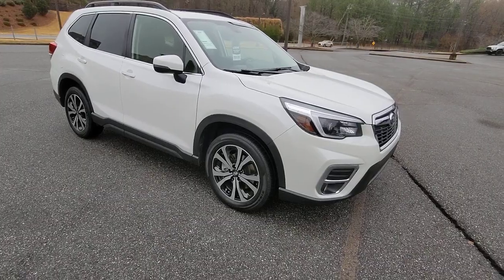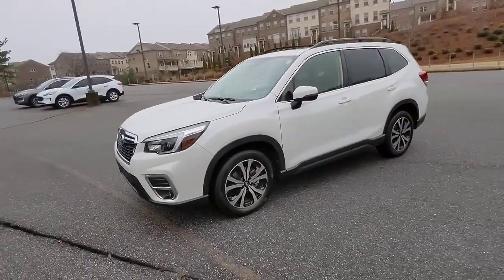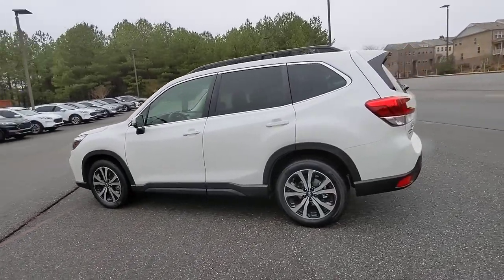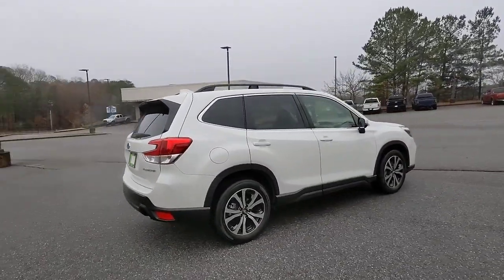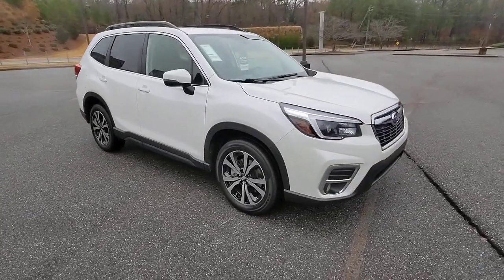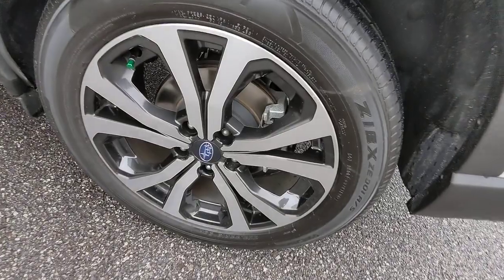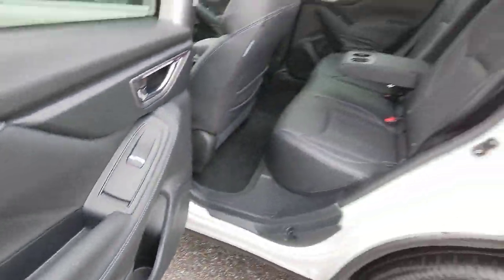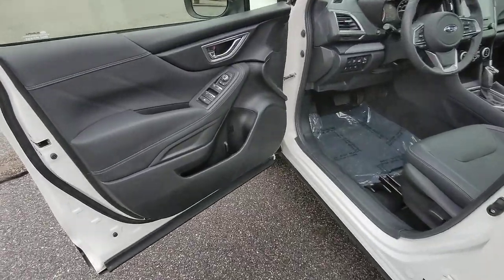2021 Subaru Forester Woodstock, Canton, Holly Springs, Kennesaw, GA P426084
Crystal White Pearl Used 2021 Subaru Forester Limited available in Woodstock, Georgia at Krause Family Ford. Servicing the Canton, Holly Springs, Kennesaw, GA area.

CARFAX One-Owner!brClean CARFAX!!.brbrEQUIPMENT GROUP Limited 26/33 City/Highway MPG  Crystal White Pearl with Black Leather Trim Interior 2021 Subaru Forester Limited AWD Automatic 2.5L 4-Cylinder DOHC 16V VVT. Krause Care: Paint & Fabric Protection Sanitizer + Antimicrobial Rain Repellent Door Edge & Cup Headlight Protection Anti-Theft Vin Etching A/C System Refresh Nitrogen Tire Service Stolen Vehicle Assistance Roadside Assistance Collision Loyalty Credit Digital Fraud Protection.brbr- Additional Features -brBlack perforated leather-trimmed upholsterybrCollision Mitigation-FrontbrDriver Monitoring-AlertbrBlind Spot Detection (BSD) Blind SpotbrEyeSight Pre-Collision Braking and Rear Cross Traffic Alert Tire Specific Low Tire Pressure WarningbrDual Stage Driver And Passenger Front AirbagsbrCurtain 1st And 2nd Row AirbagsbrAirbag Occupancy SensorbrDriver Knee AirbagbrRear Child Safety LocksbrDual Stage Driver And Passenger Seat-Mounted Side AirbagsbrBody-Colored Power Heated Side Mirrors w/Manual Folding and Turn Signal IndicatorbrFixed Rear Window w/Variable Intermittent Wiper and DefrosterbrDeep Tinted GlassbrVariable Intermittent Wipers w/Heated Wiper ParkbrLip SpoilerbrRoof Rack Rails OnlybrAuto On/Off Projector Beam Led Low/High Beam Daytime Running Auto-Leveling Directionally Adaptive Auto High-Beam HeadlampsbrPerimeter/Approach LightsbrLED BrakelightsbrHeadlights-Automatic HighbeamsbrFront Fog LampsbrCompact Spare Tire Mounted Inside Under CargobrExpress Open/Close Sliding Glass Panoramic 1st And 2nd Row Sunroof w/Power SunshadebrWheels: 18 x 7.0J Black Machine Finish Alum AlloybrCargo Space LightsbrTrunk/Hatch Auto-LatchbrRoll-Up Cargo CoverbrCargo Area Concealed StoragebrFade-To-Off Interior LightingbrFront Map LightsbrFull Floor Console w/Covered Storage Mini Overhead Console w/Storage and 3 12V DC Power OutletsbrEngine ImmobilizerbrPerimeter AlarmbrSeats w/Leatherette Back MaterialbrFront Center Armrest and Rear Center ArmrestbrManual Adjustable Rear Head RestraintsbrDigital/Analog AppearancebrOutside Temp GaugebrSystems MonitorbrSTARLINK Safety and Security (Subscription Required) Tracker SystembrRear CupholderbrIlluminated Locking Glove BoxbrHeated Front Bucket Seats -10-way power drivers seat w/2-way power lumbar support and 4-way manual front passenger seat adjusterbr60-40 Folding Split-Bench Front Facing Manual Reclining Fold Manual Tilt/Telescoping Steering ColumnbrLeather/Metal-Look Steering WheelbrValet FunctionbrCruise Control w/Steering Wheel ControlsbrDistance Pacing w/Traffic Stop-GobrVoice Activated Dual Zone Front Automatic Air Conditioninbr3.70 Axle RatiobrGVWR: 4891 lbsbrEngine Auto Stop-Start FeaturebrTransmission w/Driver Selectable ModebrFull-Time All-WheelbrTowing Equipment - Trailer Sway Controlbr16.6 Gal. Fuel TankbrBrake Actuated Limited Slip Differentialbr4-Wheel Disc Brakes w/4-Wheel ABS Front And Rear Vented Discs Brake Assist Hill Hold Control and Electric Parking BrakebrPermanent Locking HubsbrSingle Stainless Steel Exhaust w/Polished Tailpipe FinisherbrElectric Power-Assist Speed-Sensing Steeringbr2 LCD Monitors In The FrontbrRadio w/Seek-Scan Clock Speed Compensated Volume Control Steering Wheel Controls and Radio Data Systembrbr*Please contact dealer for full details. All prices do not include taxes estimated tax fees dealer documentary fee certification costs reconditioning costs and any installed equipment. *Limited